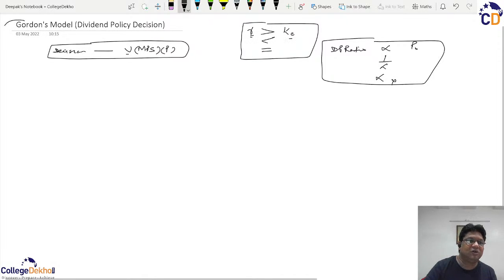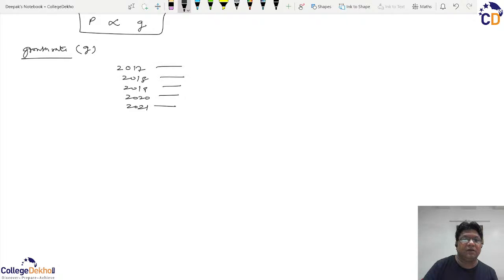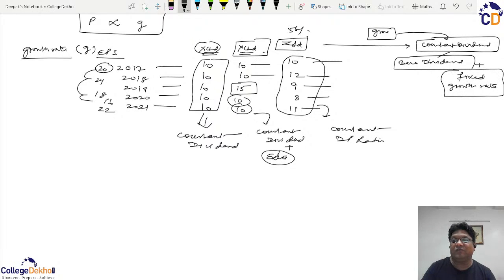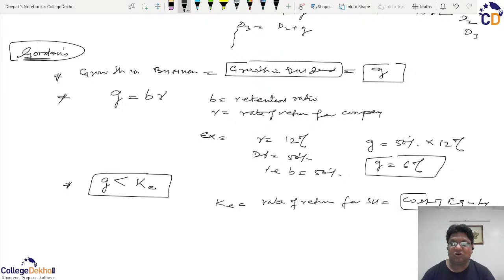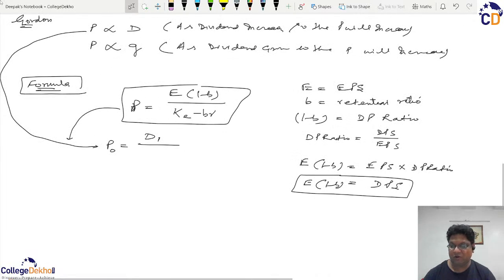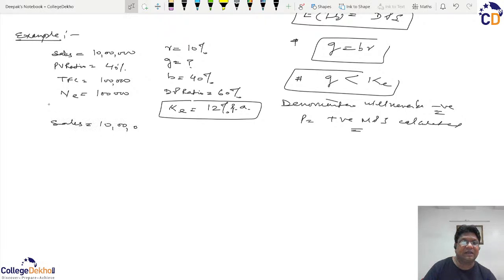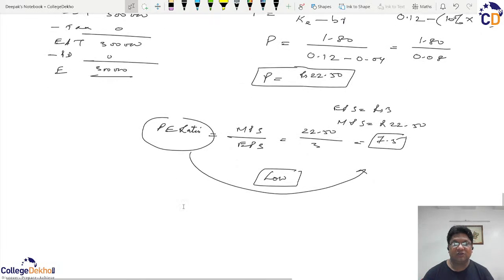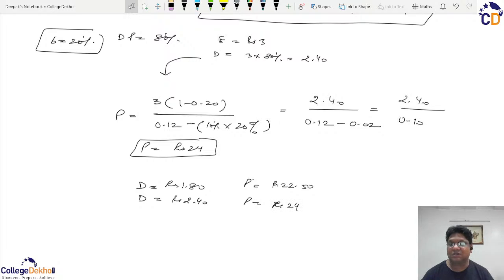Gordon's Model | Deepak Gupta Sir | College Dekho Learn